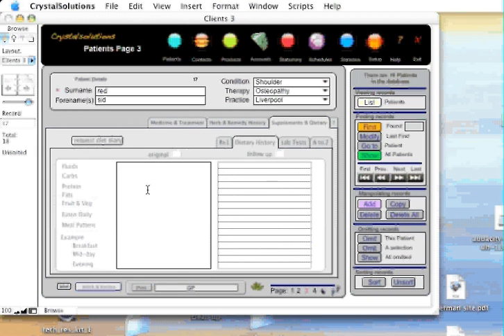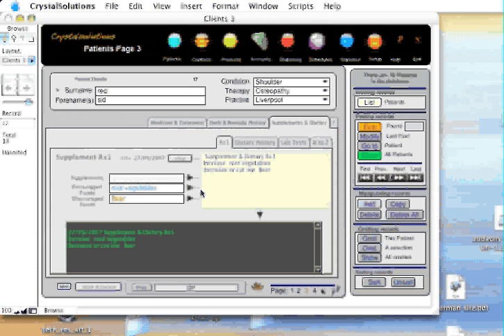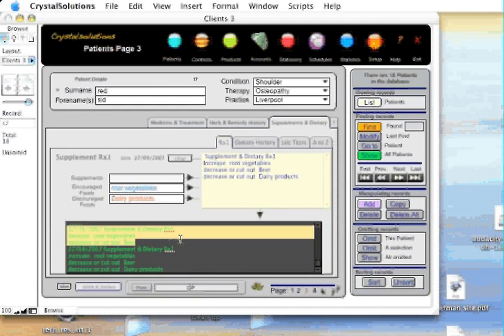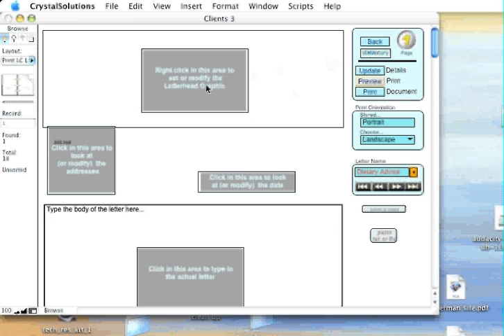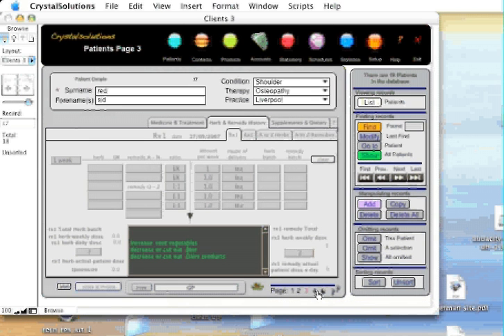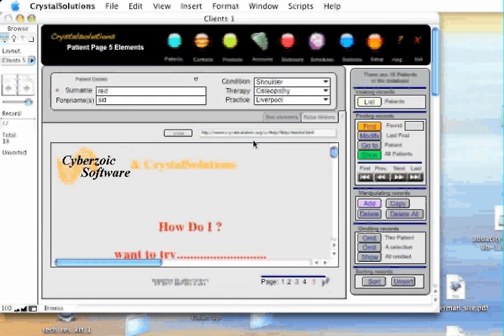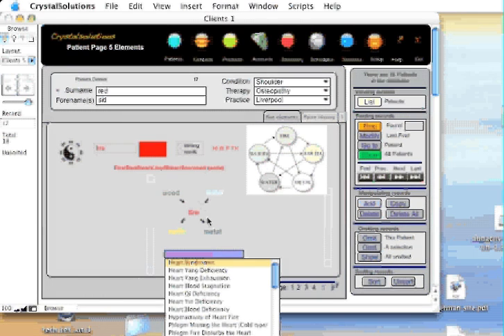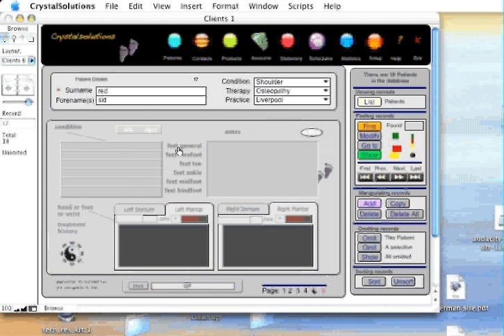CrystalSolutions Tutorial 2 part B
CrystalSolutions program for Alternative & Complementary Therapists,tutorial 2 part B: putting in more info using pages 1-6. using the webviewer to connect to laboratories for blood stool or urine sample analysis, comparing diet diaries , storing x ray reports, dictating notes and building up a general snapshot of a patient to improve differential diagnosis.